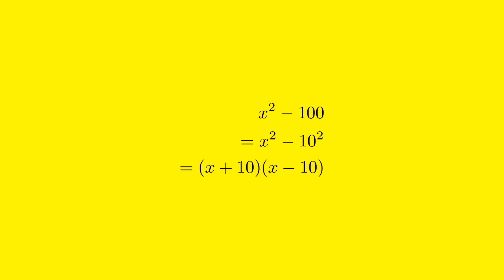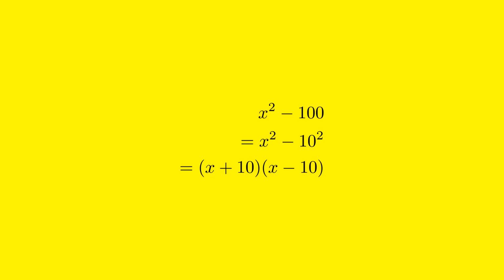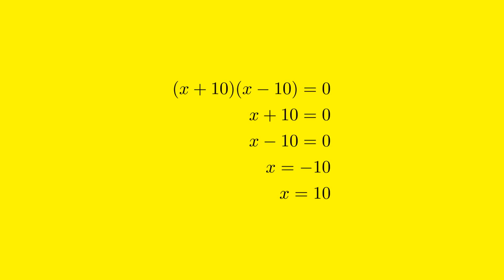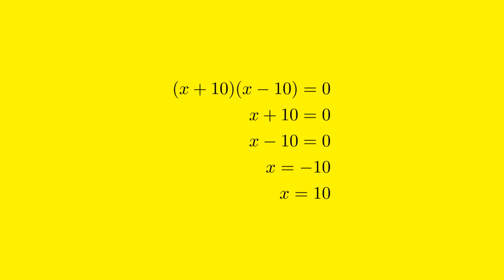How to Solve x Squared Minus 100 | Step-by-Step Algebraic Expression Solution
Learn how to solve the algebraic expression "x squared minus 100" step-by-step in this instructional video. Discover how to factor the difference of squares and find the solutions to the equation. Watch now for a clear explanation of the process!